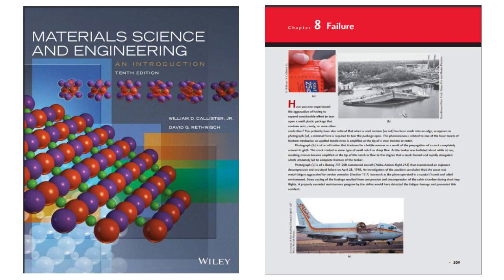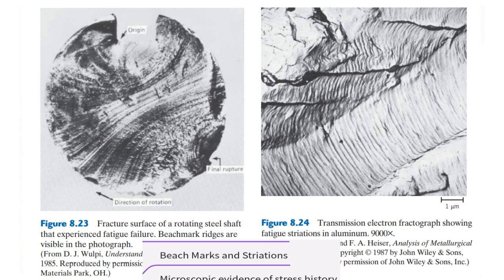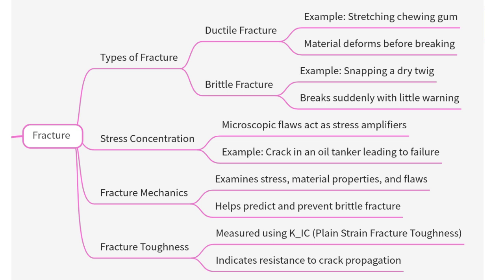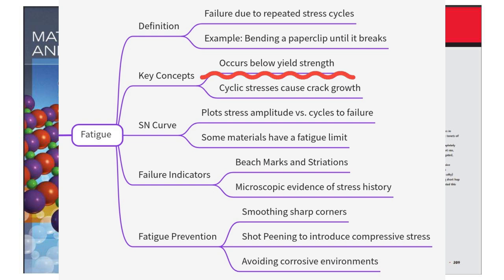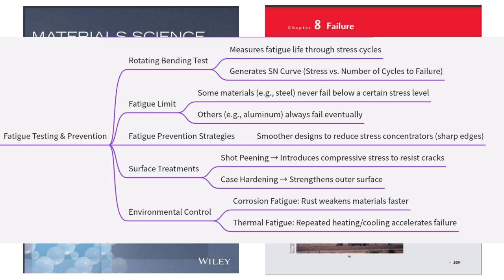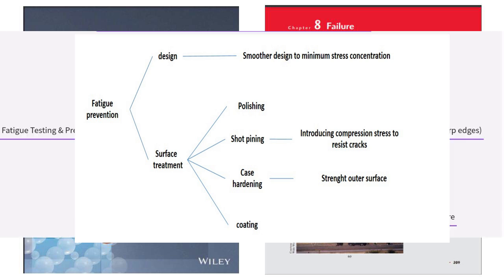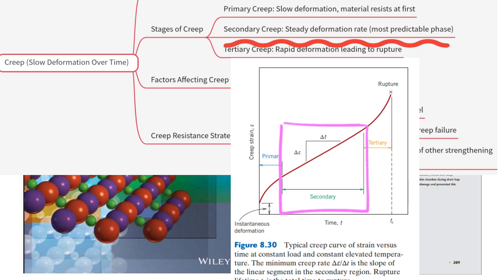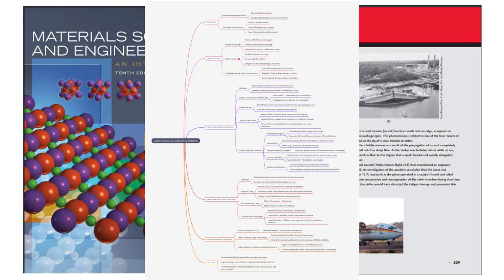Failure of Materials: longer version, Chapter 8 Summary(Callister)(with Figures)| NotebookLM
Why do materials break, crack, or wear out over time? 🏗️💥 In this extended summary of Chapter 8: Failure of Materials from Materials Science and Engineering: An Introduction by Callister, we take a deeper dive into the causes of material failure—including fracture, fatigue, and creep.

✅ More detailed explanations 🔍
✅ Figures from the book for better understanding 📊
✅ Mind maps to visually connect key concepts 🧠

This summary was created by NotebookLM AI to make learning more engaging.

👉 Which version do you prefer—this extended version or the shorter one?